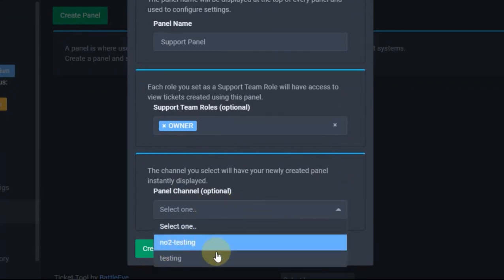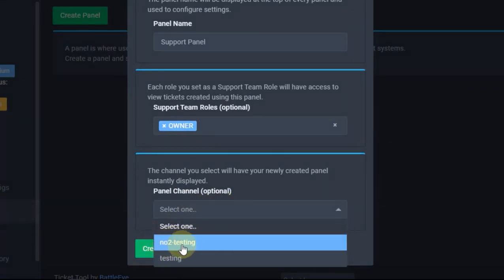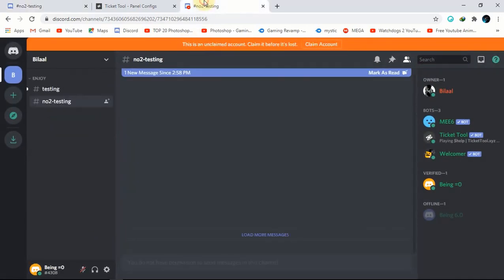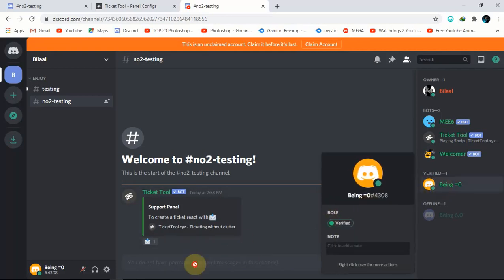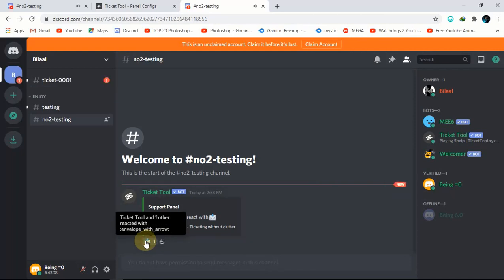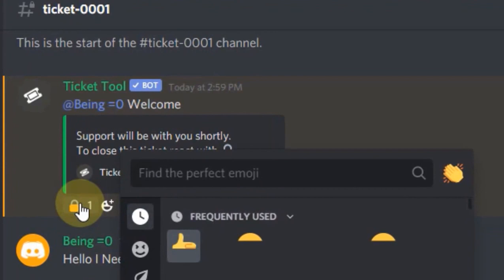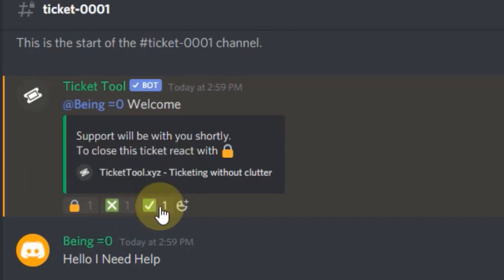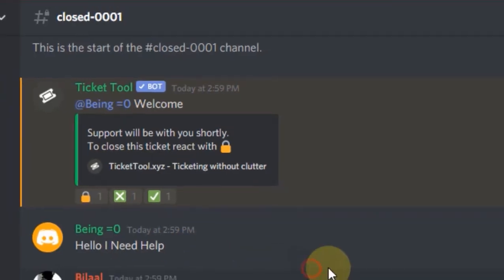How To Setup Ticket Tool Bot | Easiest Way | 2020 | Discord | Being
Ticket Tool is a highly versatile support bot for Discord. It allows private support channels, or Tickets, between your staff team and individual users to be created.
It’s highly customisable, giving you the freedom for it to be a perfect fit for your server.
And all interactions with the bot can be done through reactions and our online dashboard, so no more complex commands or longwinded setup steps.

With over 500,000 active servers, 4 Million users, and over 35 Million tickets to date, you can trust TicketTool is going to be a perfect fit for your community.